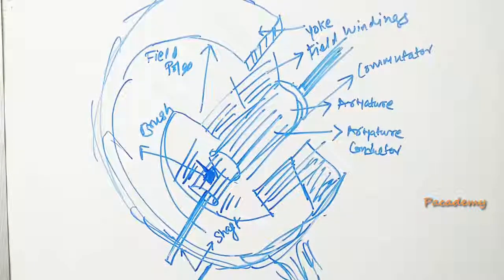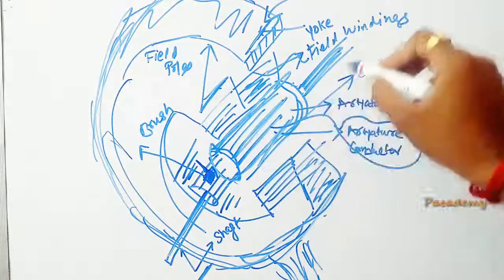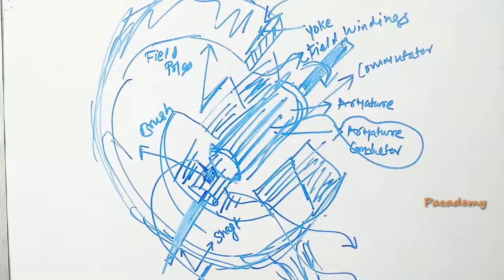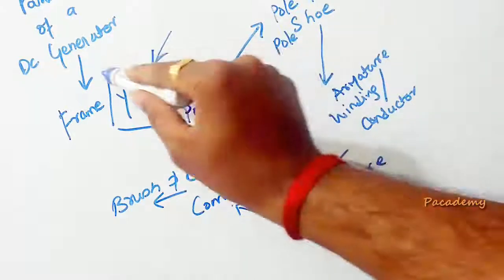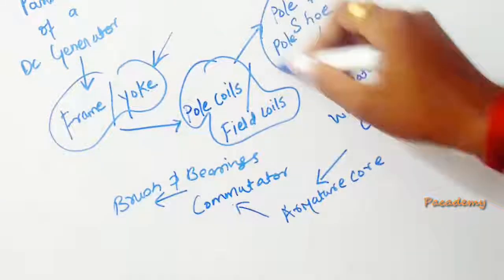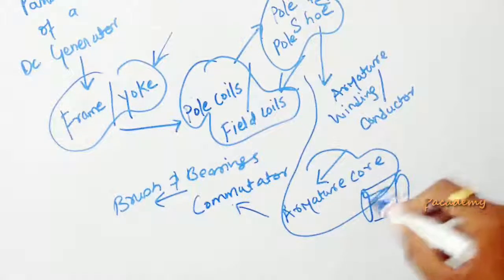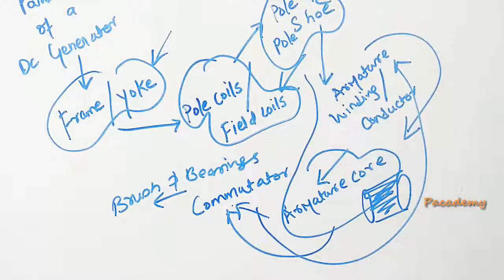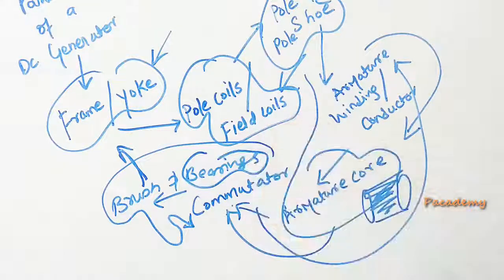Parts of DC Generator | construction of dc generator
Parts of a DC Generator , construction of dc generator